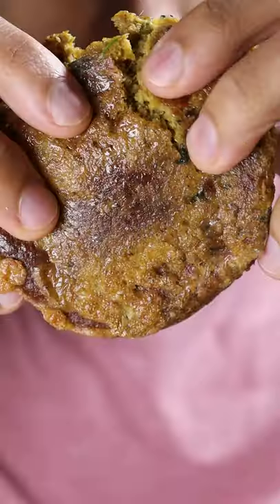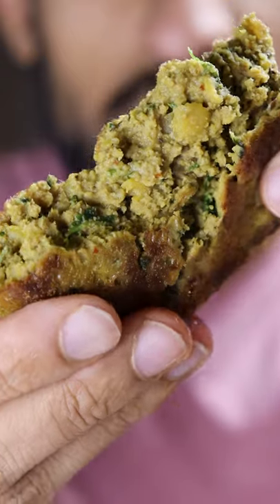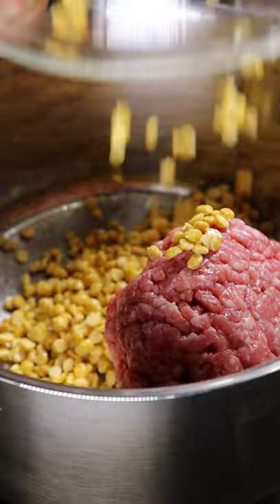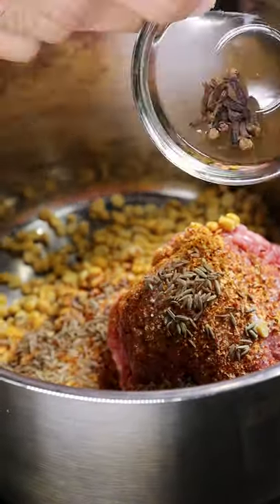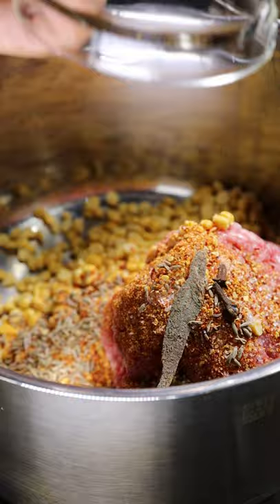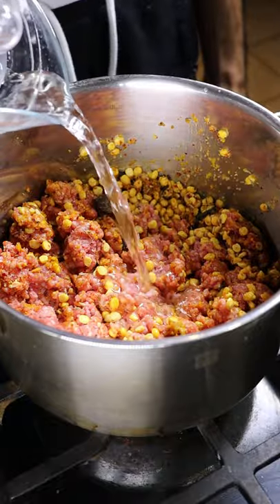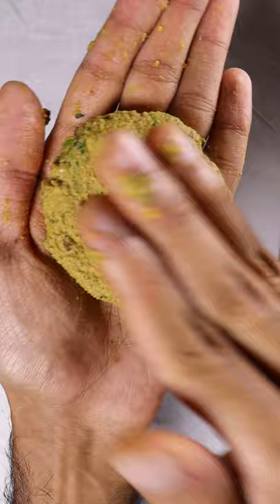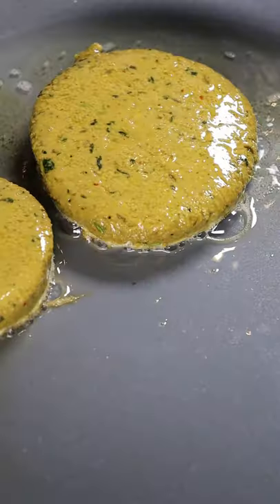How to Make Shami Kebab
Shami kebab vs. Chapli kebab...who wins?

Audio: Riftybeats